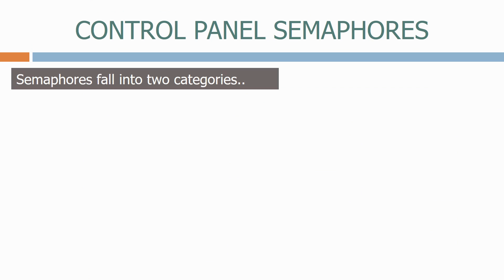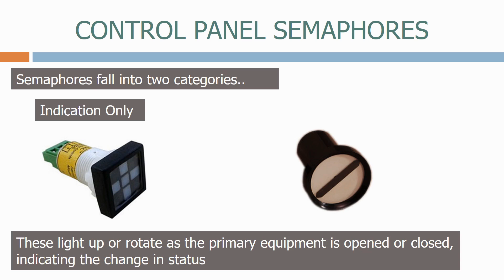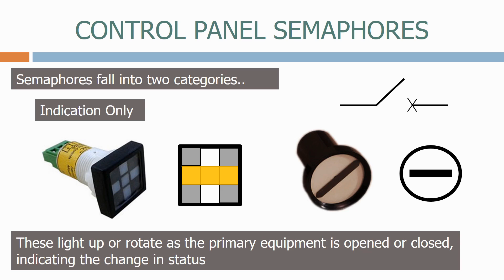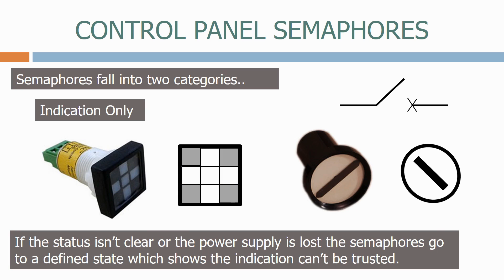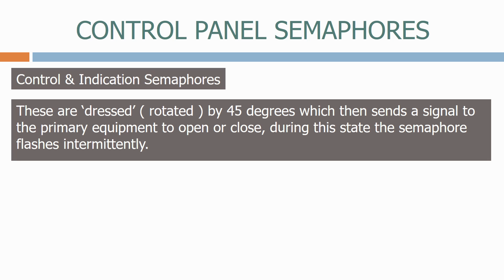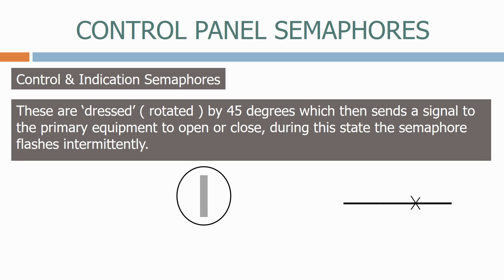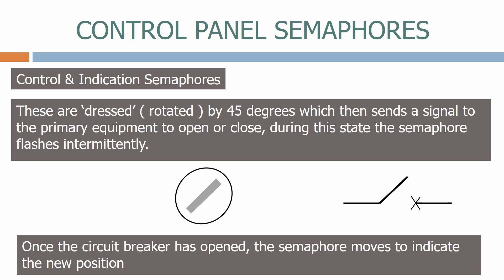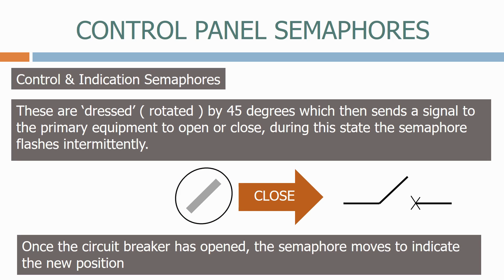Control panel semaphores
This video shows the operation of the typical semaphores found on a substation control panel. This video provides an insight of the topics covered in the full 2 hour long electrical control and protection course which is available on UDEMY, to access the course use the following link...